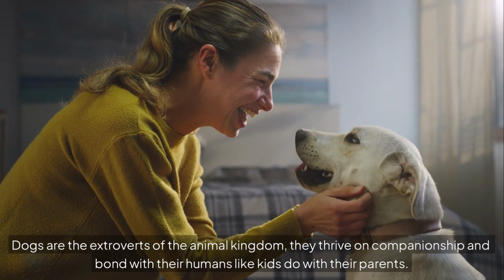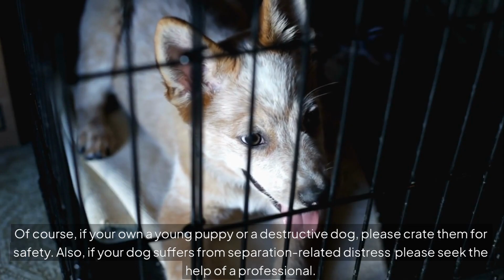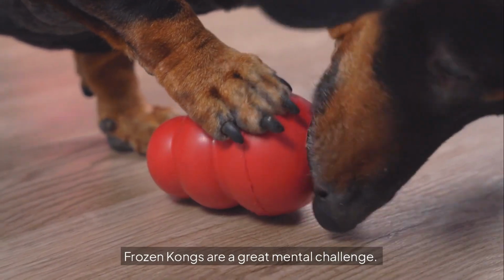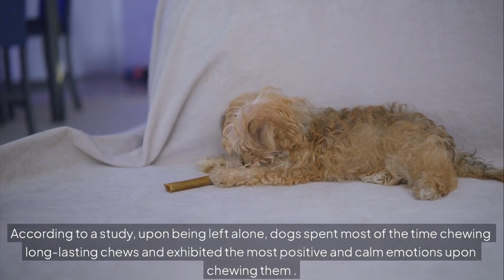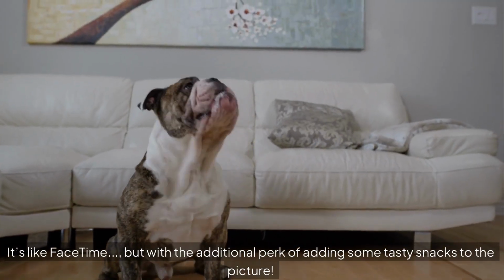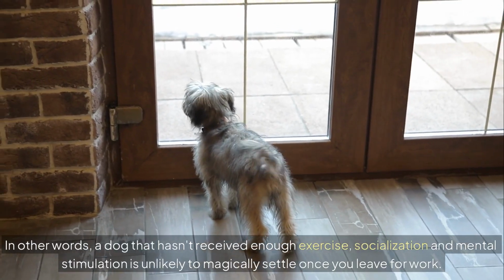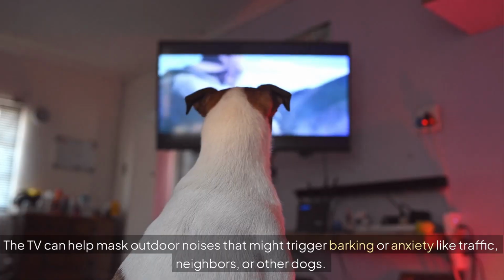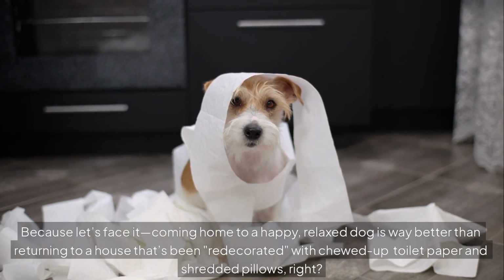10 Ways to Keep Your Dog Busy When You're at Work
Keeping your dog busy when you're at work is important. In today’s video, we’re diving into fun and easy ways to keep your furry friend entertained and mentally stimulated while you’re away, because let's face it, a bored dog is a mischievous dog!

Stick around for awesome tips and tricks that'll turn your dog's alone time into a pawsitively good experience!